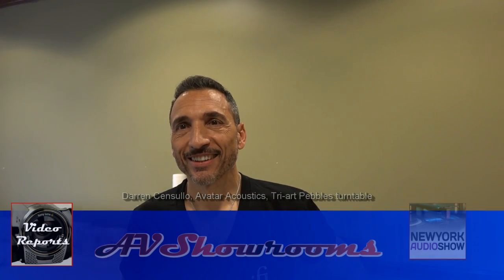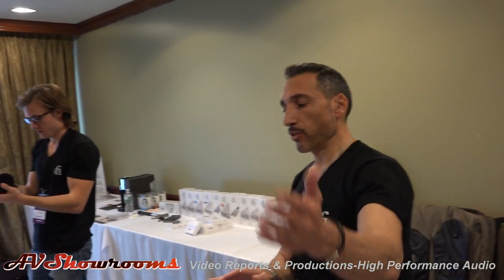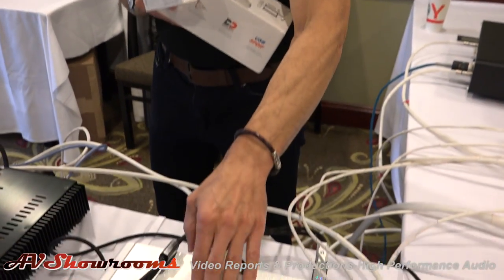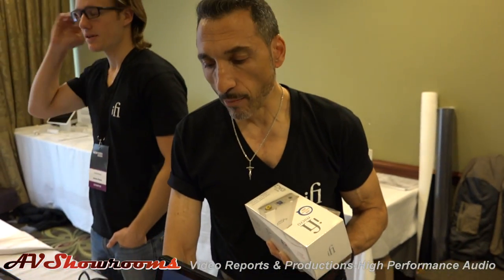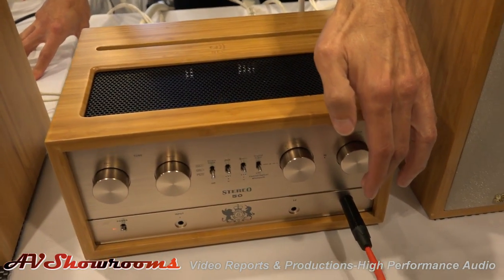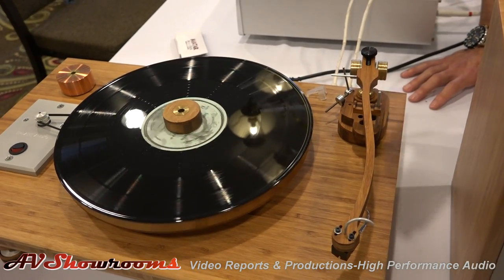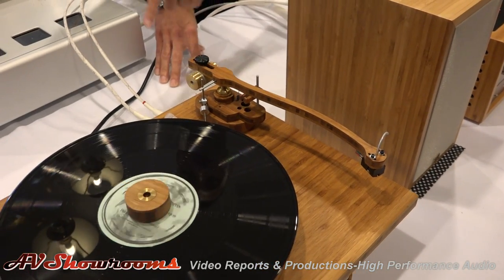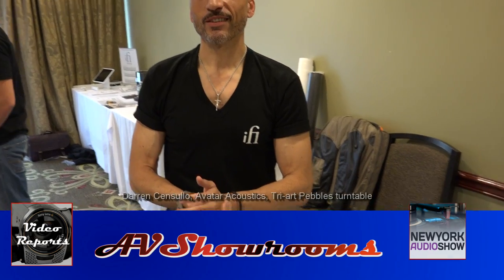Darren Censullo, Avatar Acoustics, Tri art Pebbles turntable, The NY Audio Show 2015